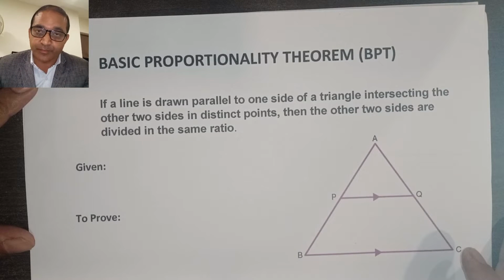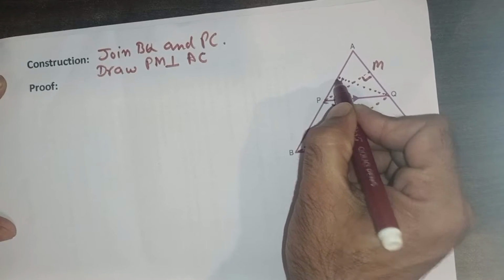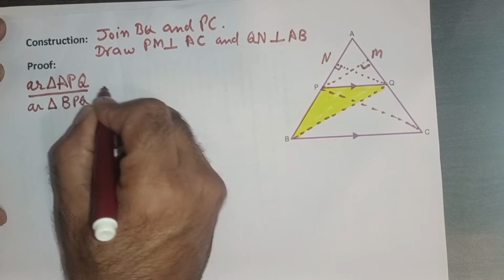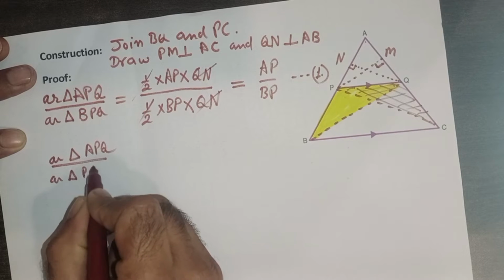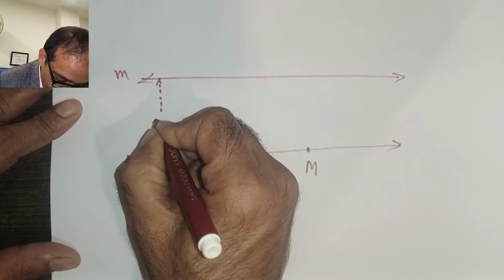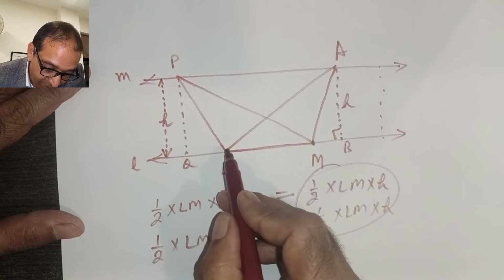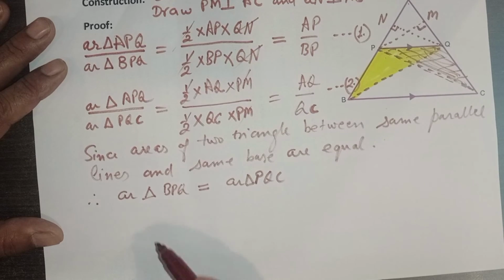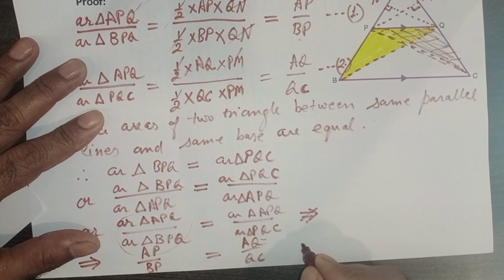BPT | Basic Proportionality Theorem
Basic Proportionality Theorem (BPT) - Proof and Explanation.